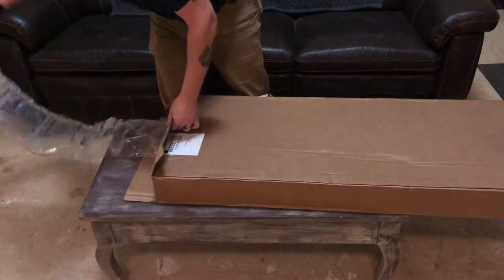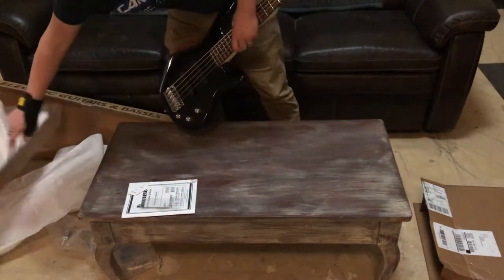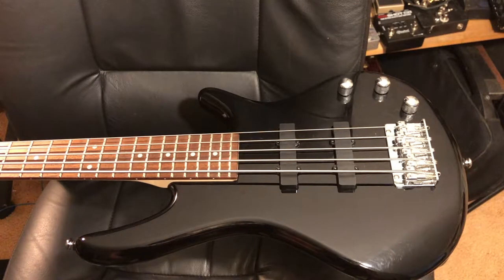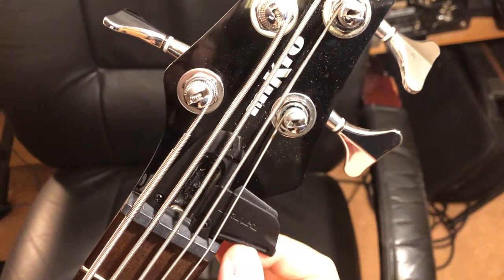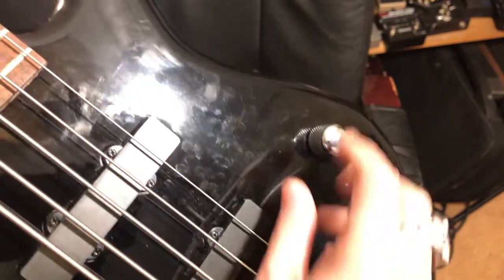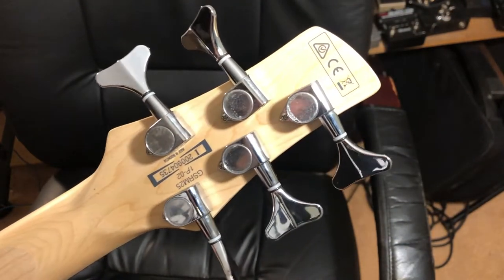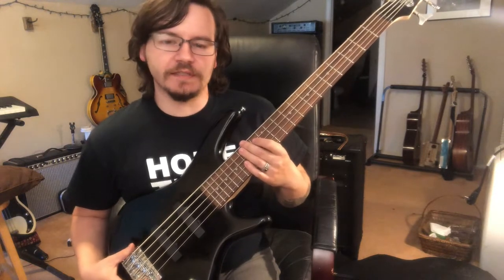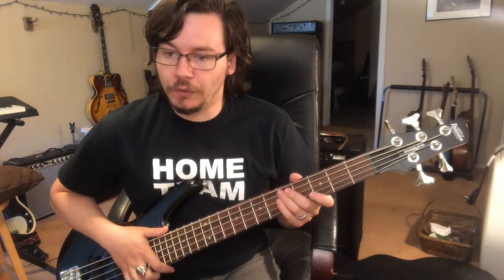Ibanez GSRM25 Mikro Short Scale 5-String Bass Unboxing, Demo, and Review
Unboxing, demo, close-up, and review of the Ibanez GSRM25 short scale 5-string bass.